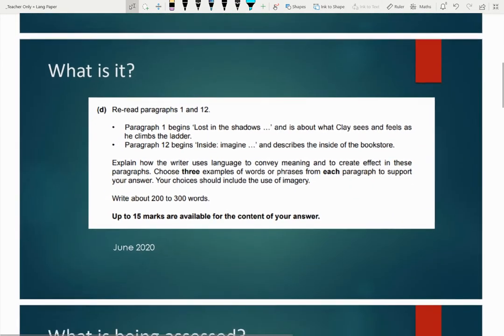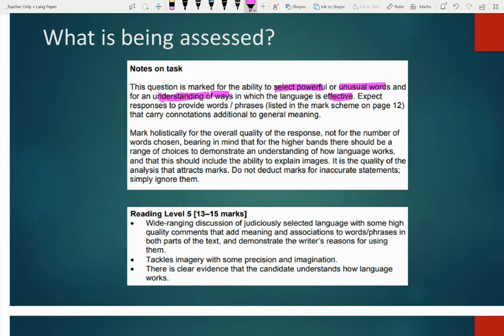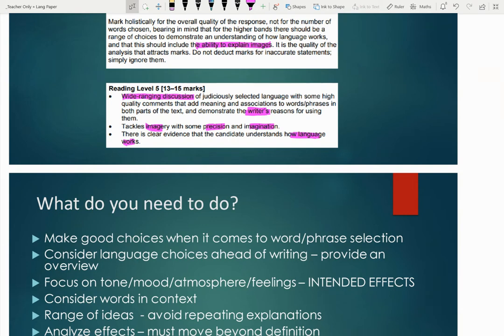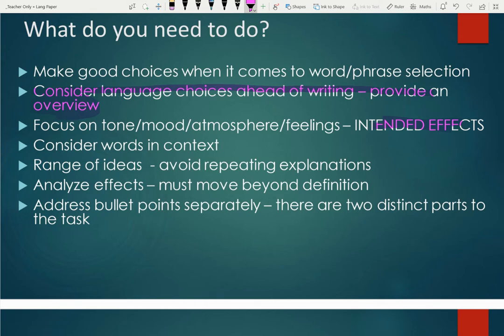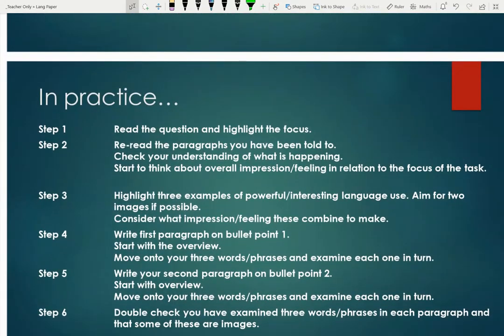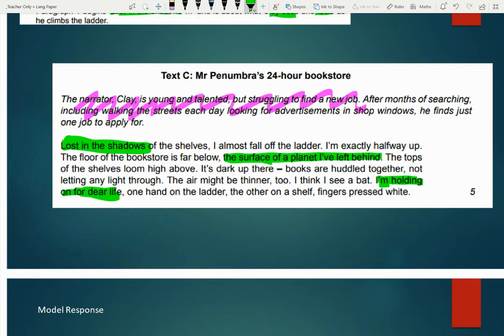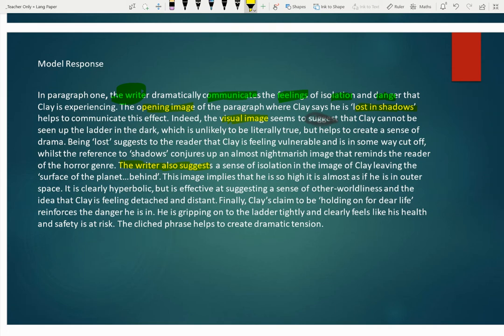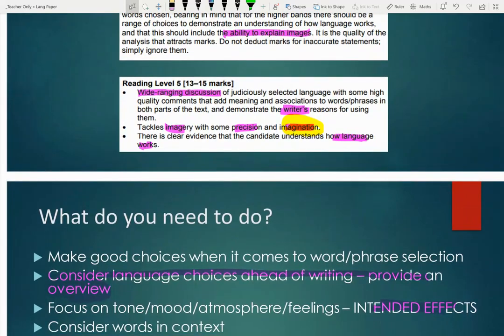CIE 0500 - Paper 1: Q2d Revision/Advice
An overview that focuses on how to approach question 2d of the CIE 0500 English Language IGCSE